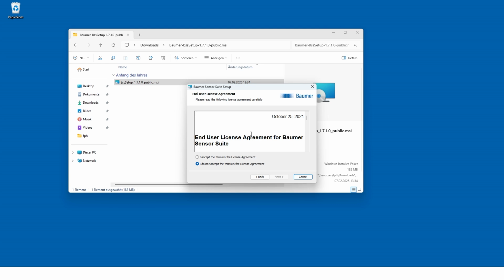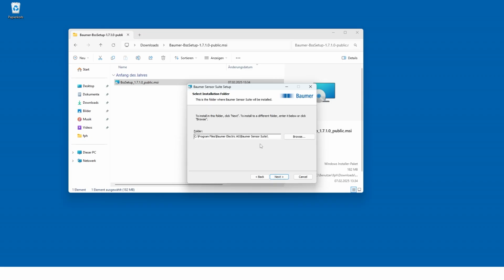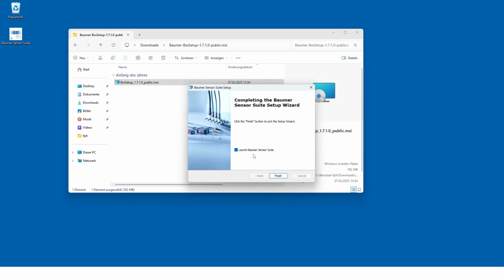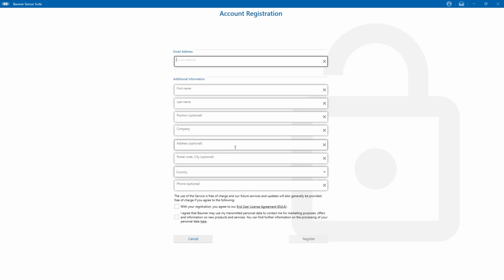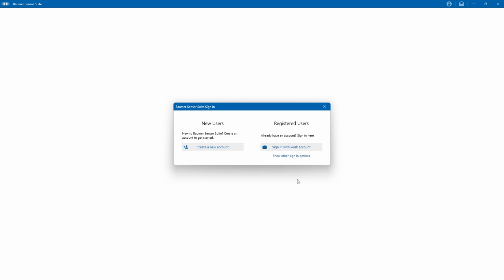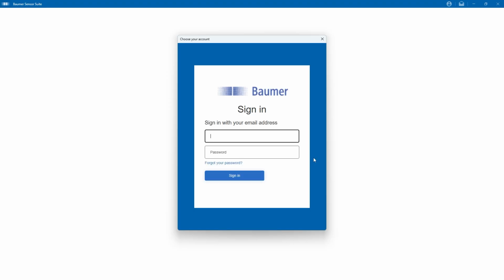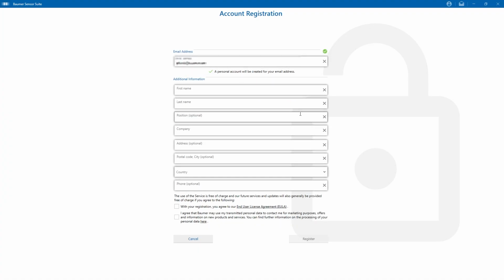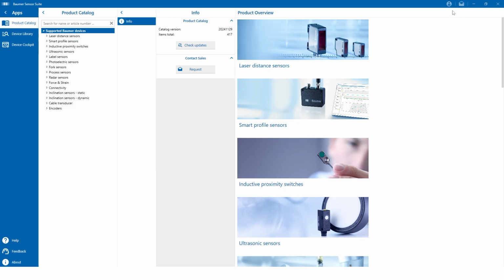Baumer | Baumer Sensor Suite Software | Installation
In this tutorial we show you how to install the Baumer Sensor Suite Software and create your user account.​

Chapters:​
00:00 Introduction​
00:08 Installation process​
01:46 Account creation​